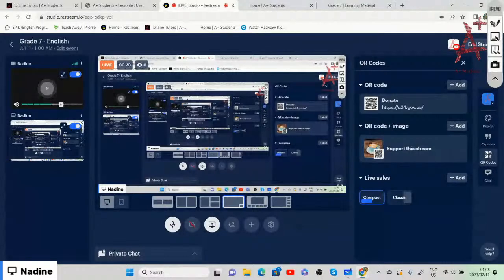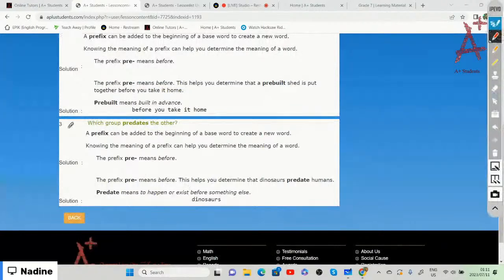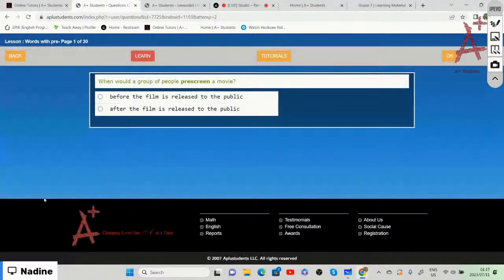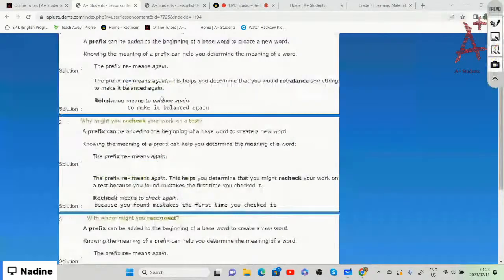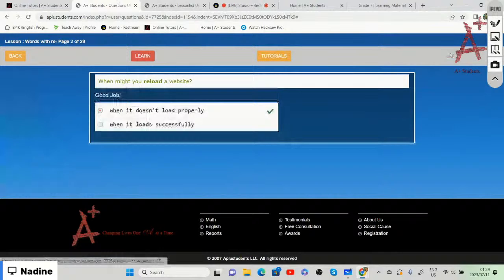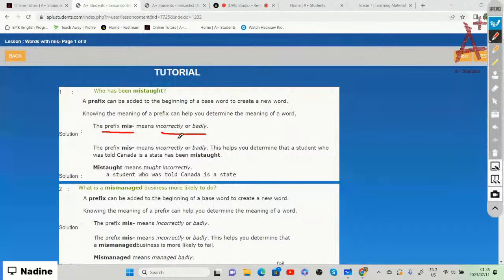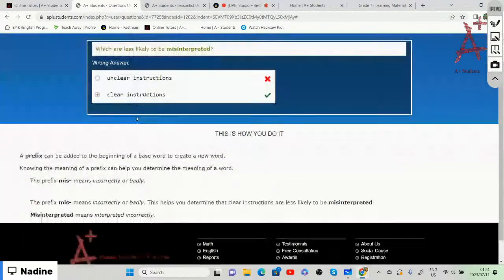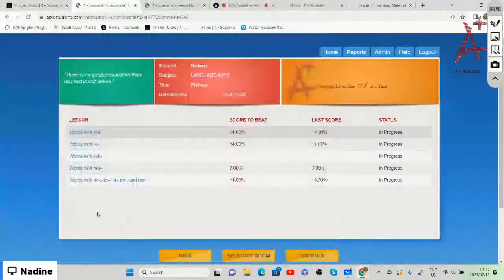Grade 7 - English: Prefixes; words with pre-, re-, sub- and mis-